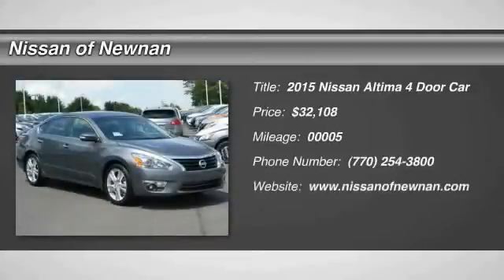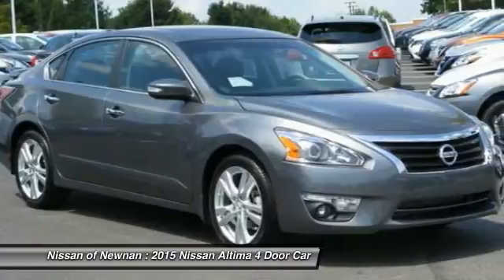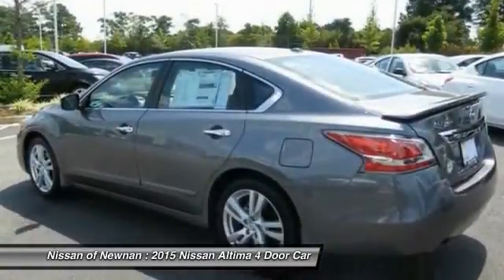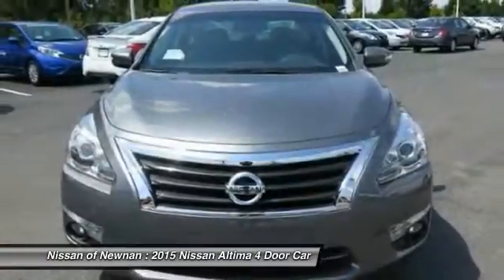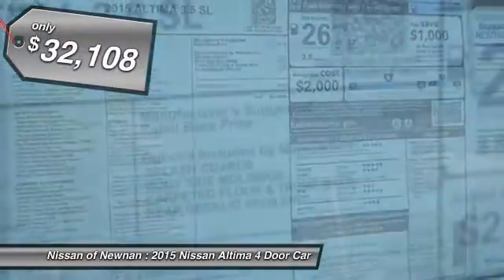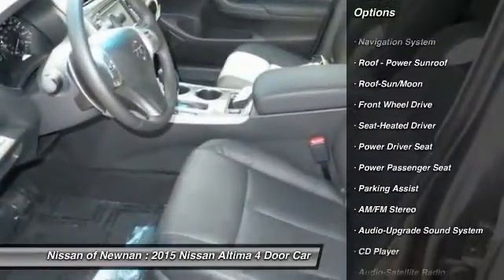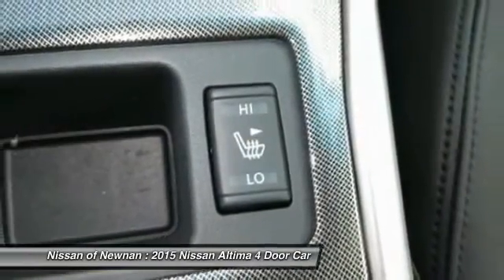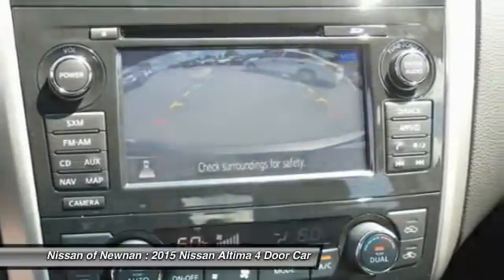2015 Nissan Altima Newnan GA C445698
2015 Nissan Altima

Don't miss this 2015 Nissan Altima. It's equipped with Automatic transmission and features a Gun Met exterior. With 5 miles, You'll want to take this 4 Door Car home. Make a great choice today.